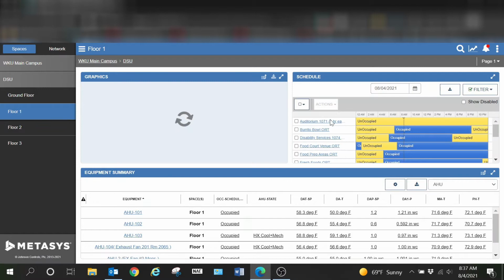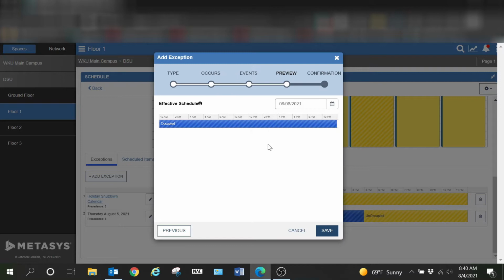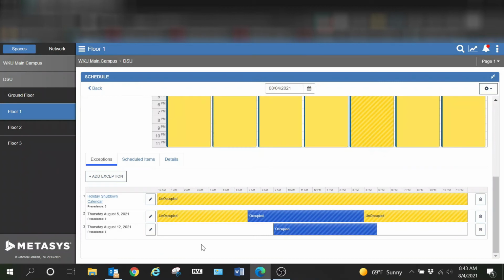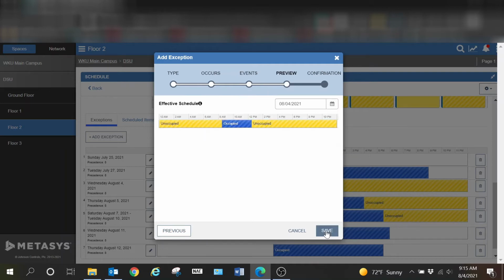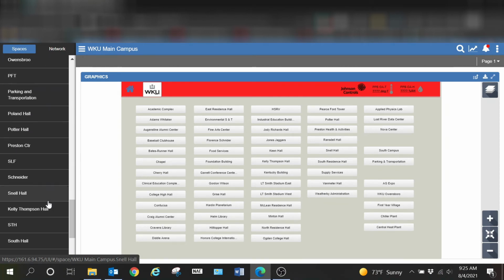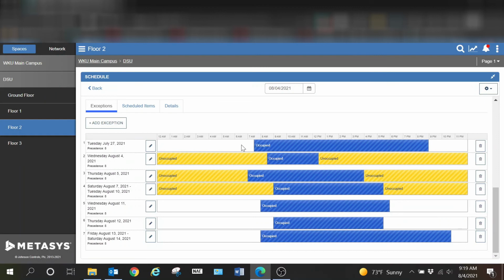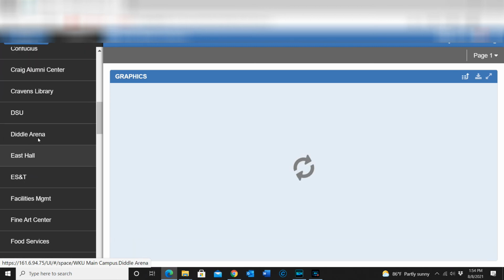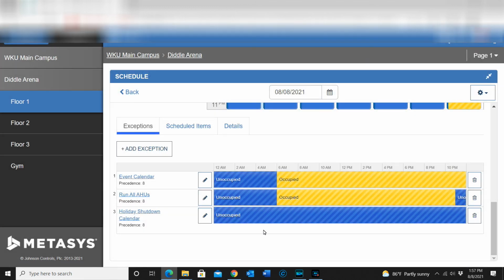How to modify Event Schedules in Johnson Controls Metasys MUI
Modifying schedules in the new Johnson Controls Metasys MUI is a very simple process.  The steps involved are very easy to follow and man features of the software will make scheduling events easier.